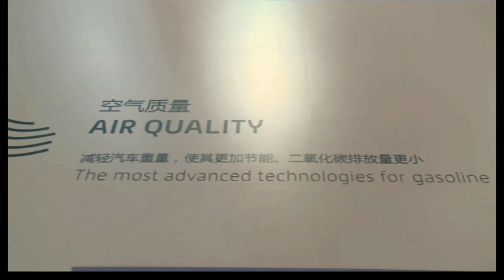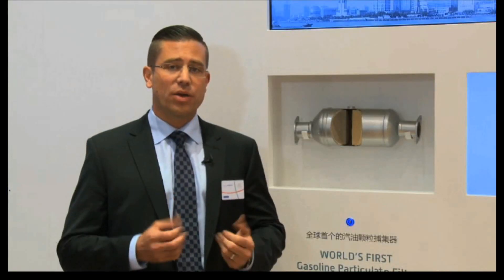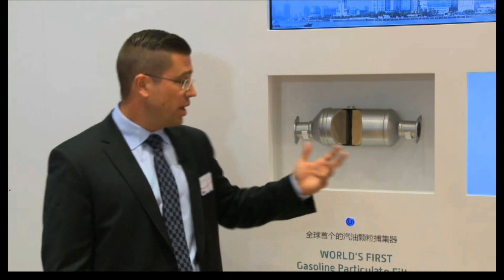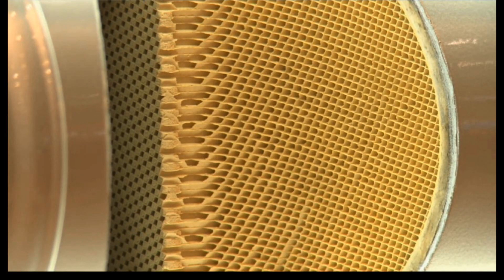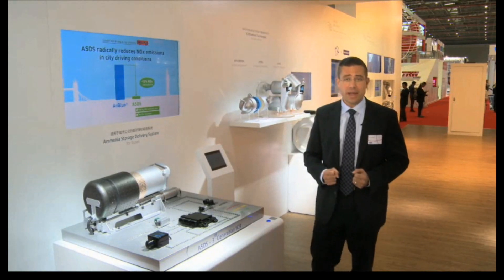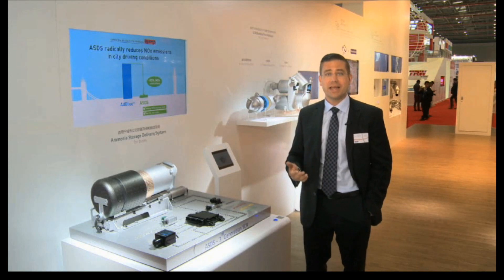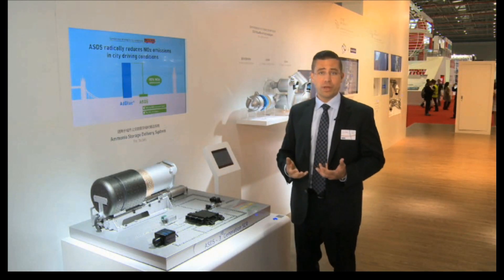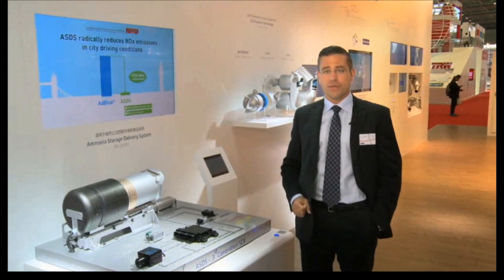Faurecia innovations for improved air quality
The particulate filters, jointly developed by Faurecia and PSA 15 years ago now can now prevent 99.97% of emissions from diesel. Faurecia also recently began providing a similar solution for gasoline engines.
Regarding nitrogen oxides (NOx), Faurecia has developed a close-coupled Selective Catalytic Reduction (SCR) system to ensure more effective reduction of NOX emissions.